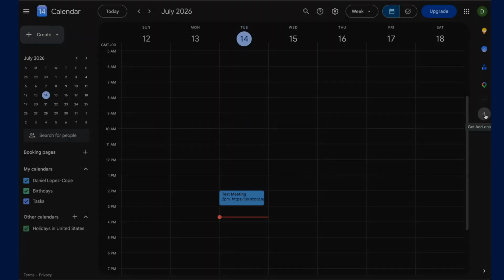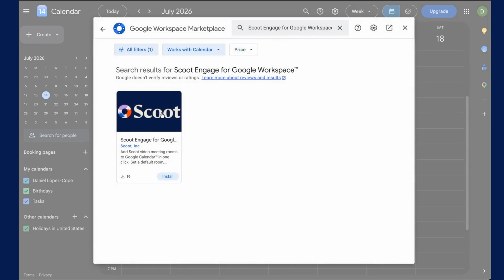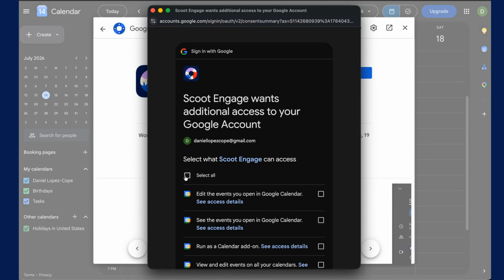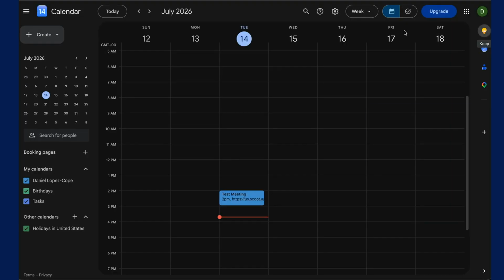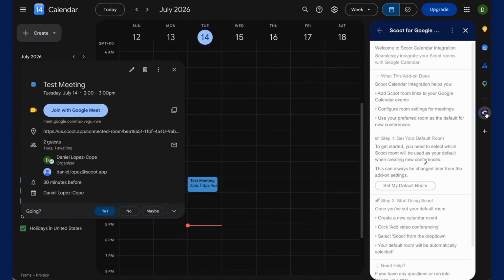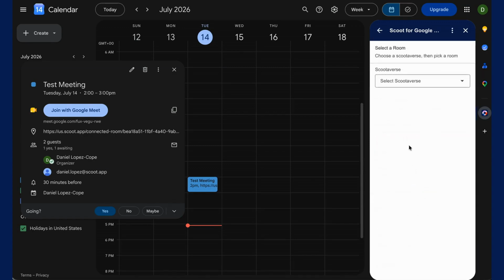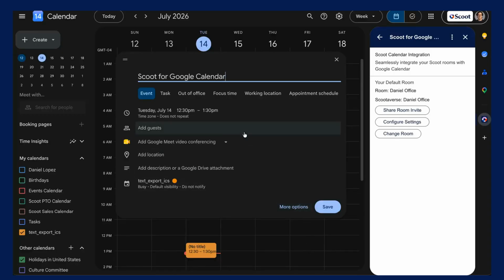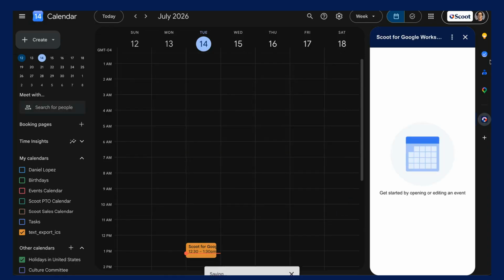Scoot Quickstart: Google Calendar Integration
Add a Scoot room to any Google Calendar event in seconds. This quickstart walks you through installing and using the Scoot for Google Calendar add-on.

In this video, you'll learn how to:

- Install the Scoot add-on from the Google Workspace Marketplace, right from your calendar's side panel
- Grant Scoot access to view and add events to your calendar
- Deploy the add-on domain-wide from the Google Workspace admin console (for teams rolling out Scoot across the organization)
- Open any event, sign in to Scoot, and pick the room you want to attach
- Select Scoot as your video conferencing option so the meeting link lands in the invite automatically

Once you're set up, adding Scoot to a meeting takes one click — and everyone invited gets the link automatically.